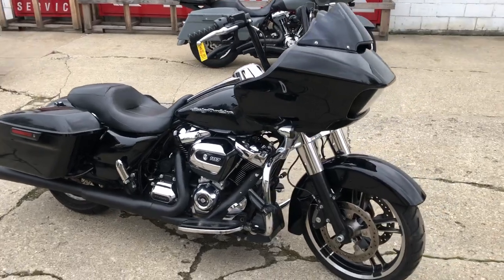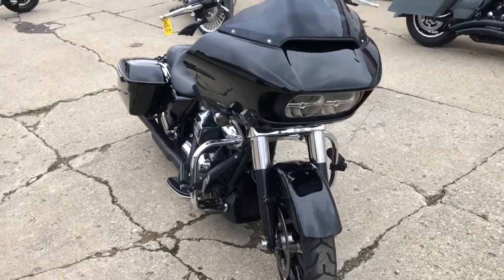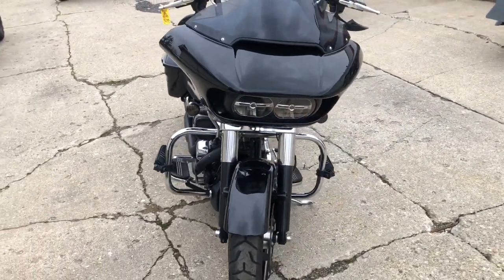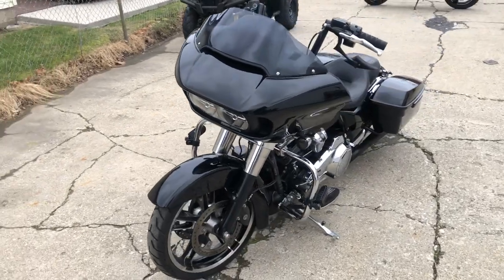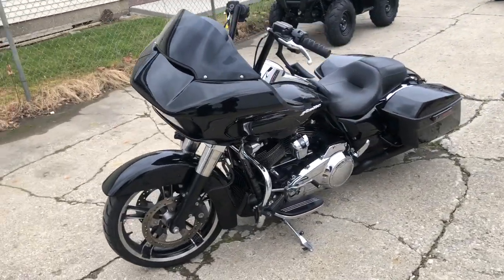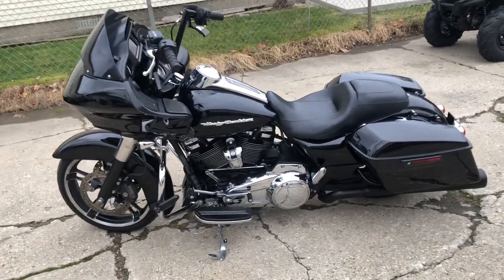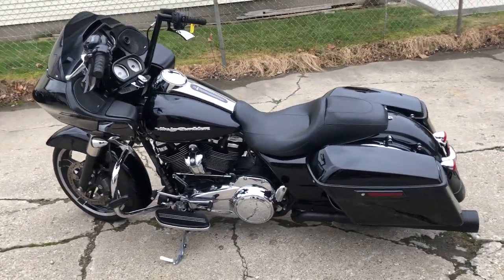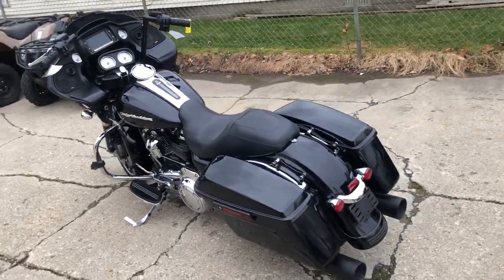USED 2018 HARLEY ROAD GLIDE FOR SALE IN MI WITH ONLY 16,275 MILES! U7119